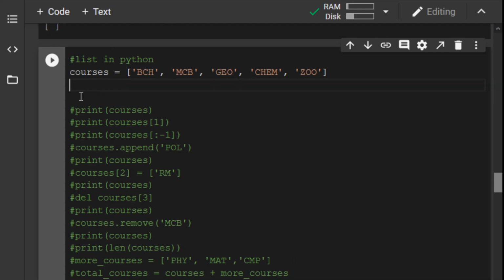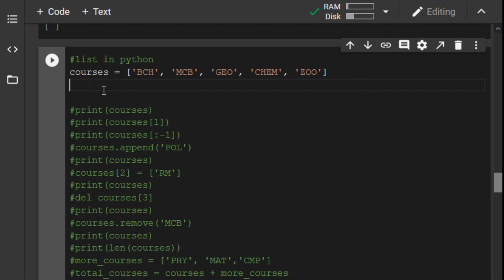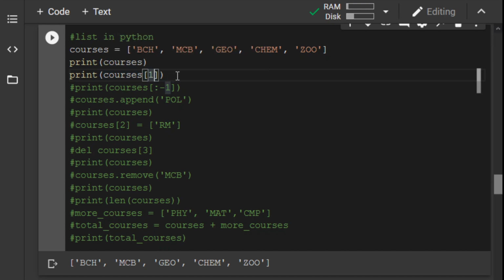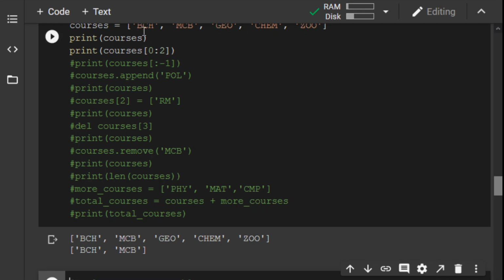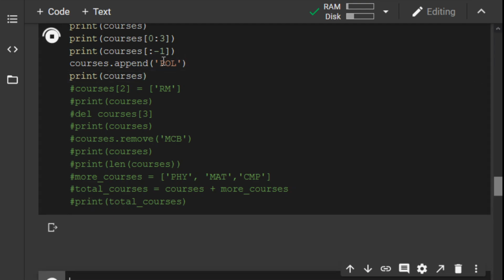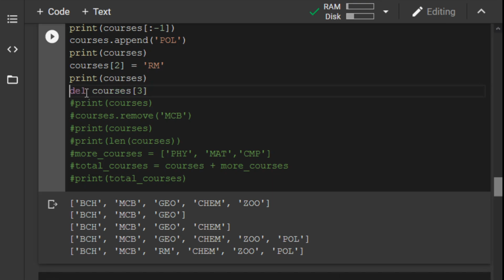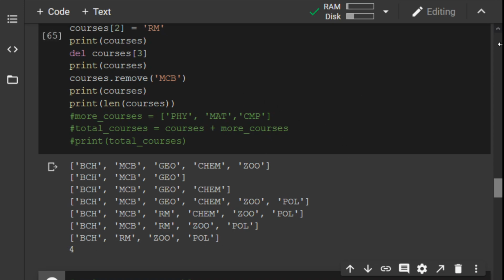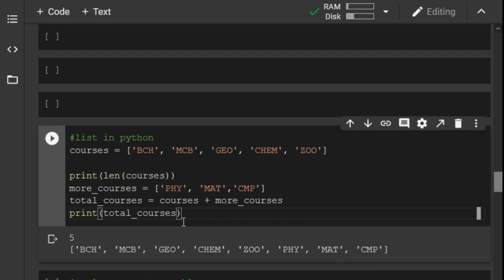Introduction to python 6: Lists in python